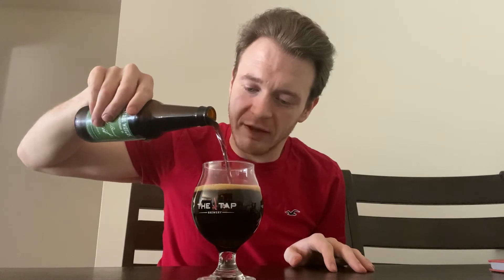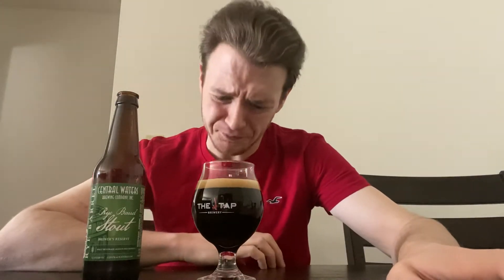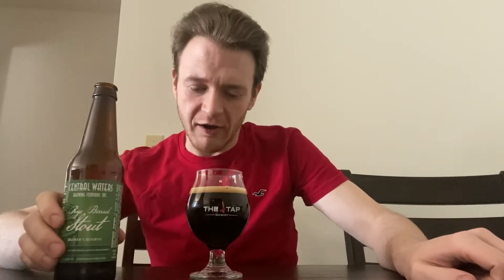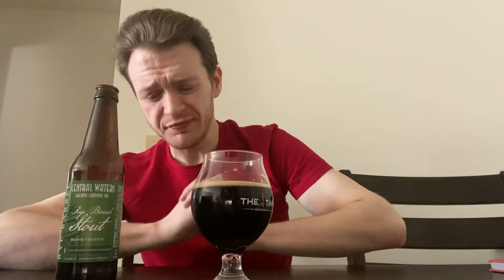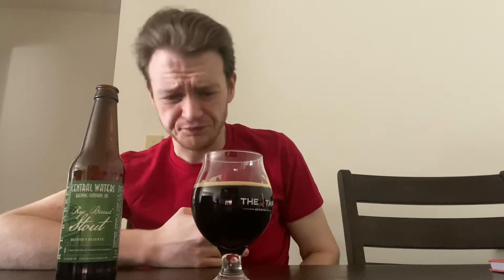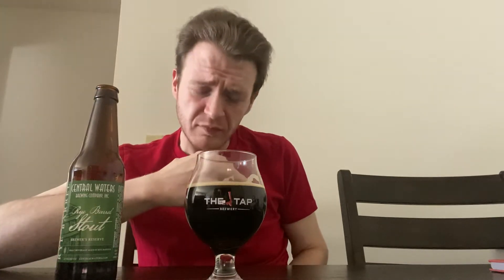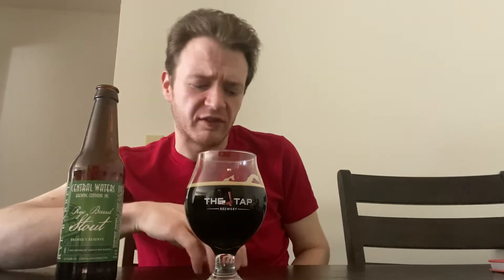Hartfelt Beer Reviews #73: Central Waters Rye Barrel Imperial Stout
Imperial Stout aged in Rye Whiskey Barrels 11.6%abv